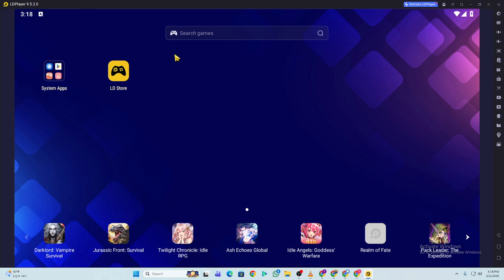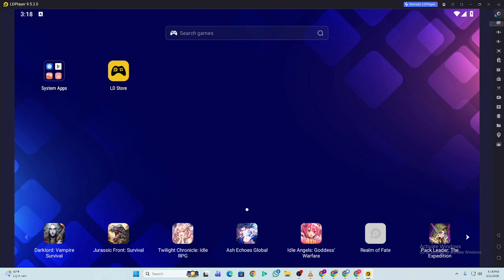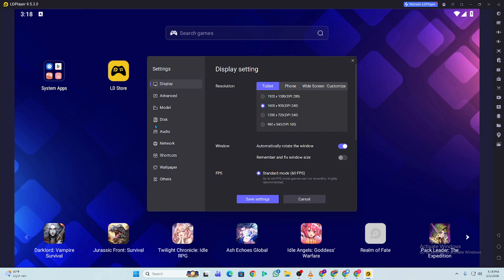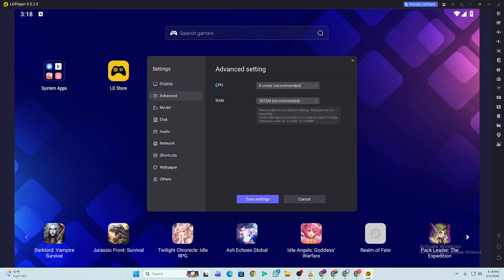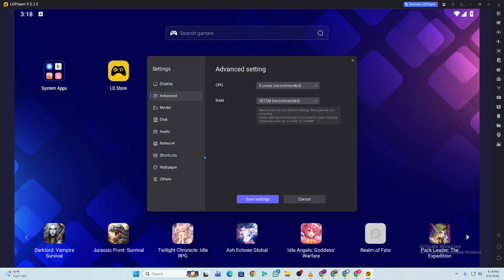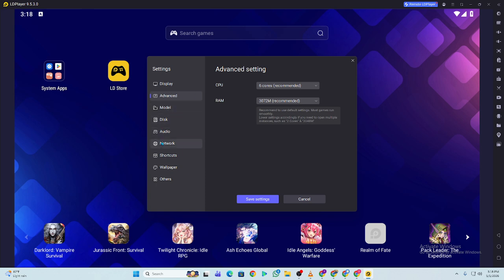LDPlayer FPS drops after long use fix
Learn how to fix LDPlayer FPS drops after long use with this complete step-by-step guide for 2026. In this tutorial, we’ll show you how to stabilize performance on LDPlayer so your games stay smooth even after extended playtime.

We’ll explain the most common causes of FPS drops, including memory leaks, overheating CPU/GPU, background apps consuming resources, cache buildup, incorrect performance settings, and outdated graphics drivers. You’ll also learn how to restart the emulator periodically, clear cache, adjust CPU/RAM allocation, enable high-performance mode in Windows, optimize rendering settings (DirectX/OpenGL), and update LDPlayer for better stability.

If you want consistent FPS, smoother gameplay, and better long-session performance, follow this full guide and fix LDPlayer FPS drop issues in 2026.